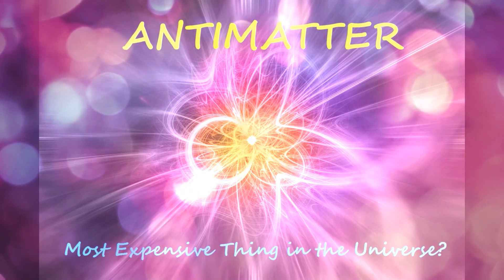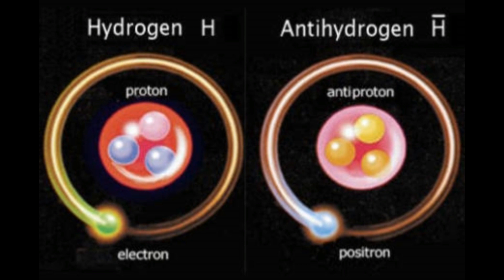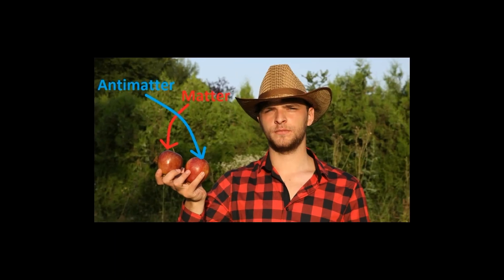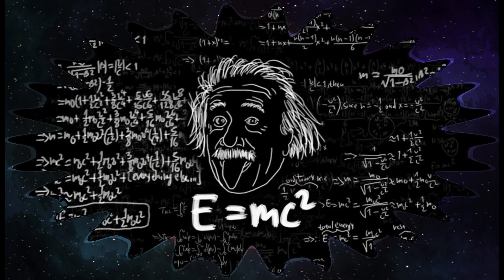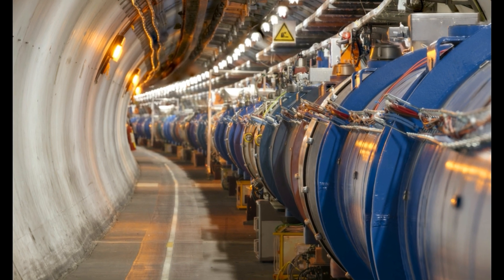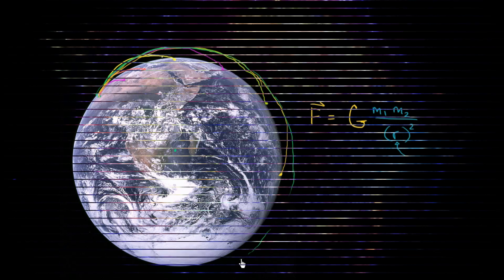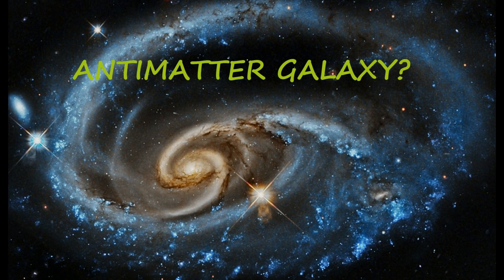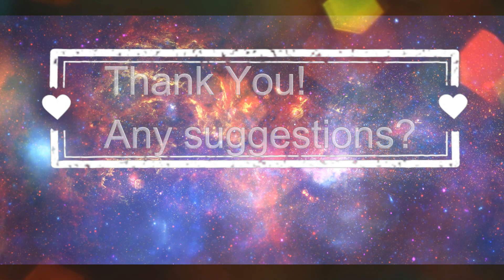Antimatter--Most Expensive thing in the Universe !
Gold and Platinum are fine,but ever wondered what is the most expensive thing in the universe?It is Antimatter,the exotic type of matter.In this video we delve into the strange mysteries surrounding Antimatter and try to debunk the myths .